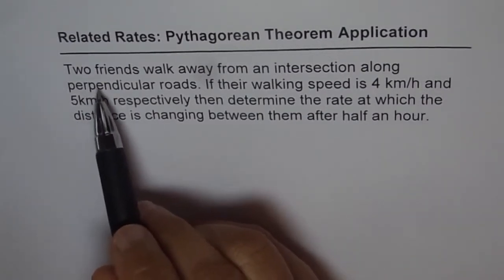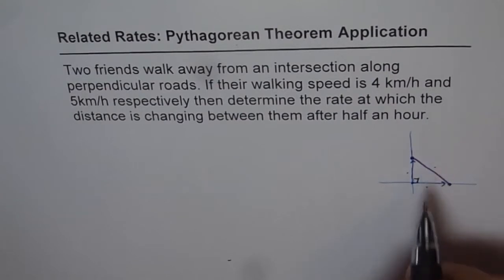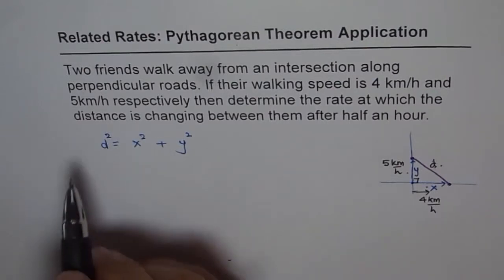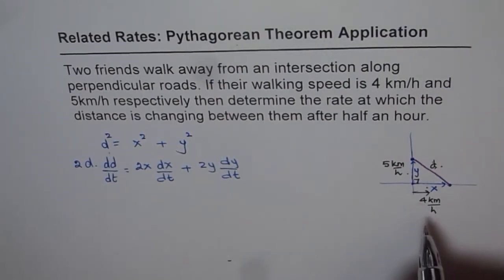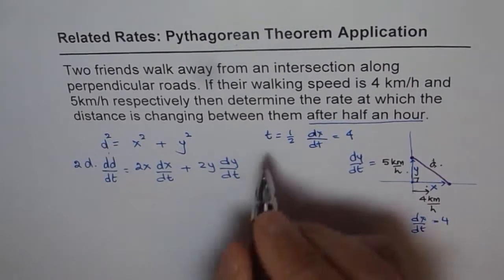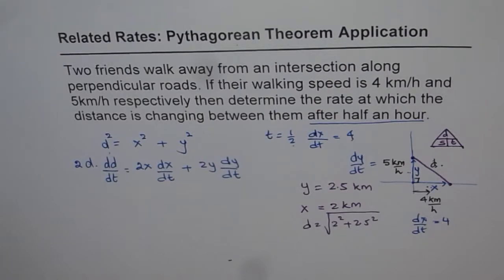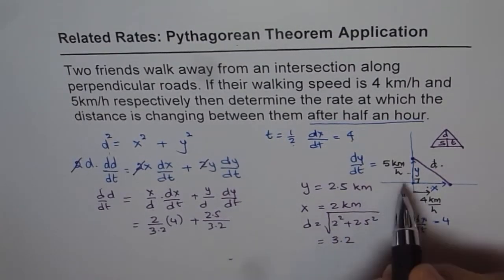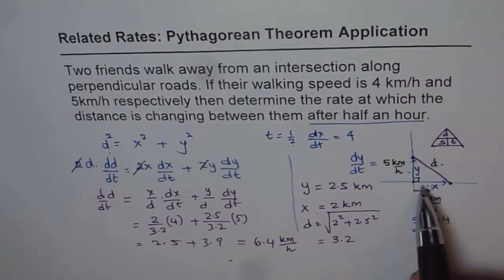13 Related Rates Walking away from Intersection Pythagorean Changing Distance